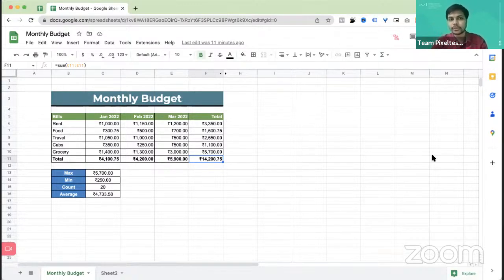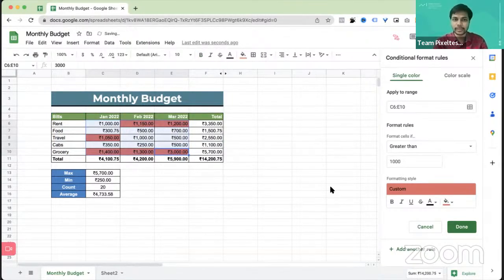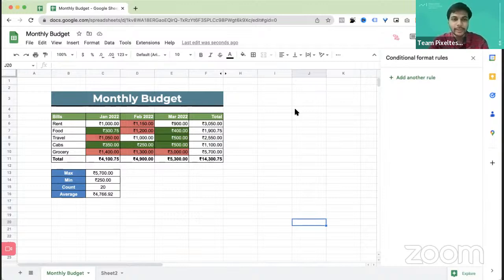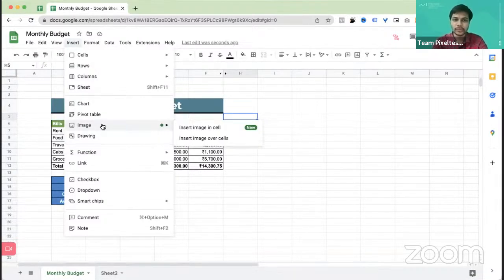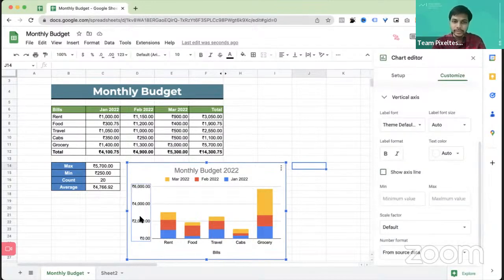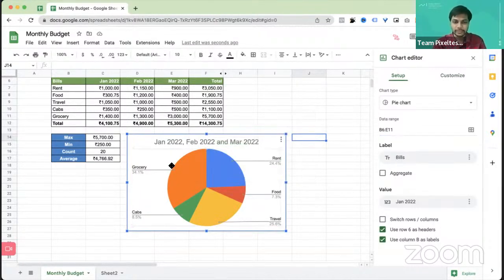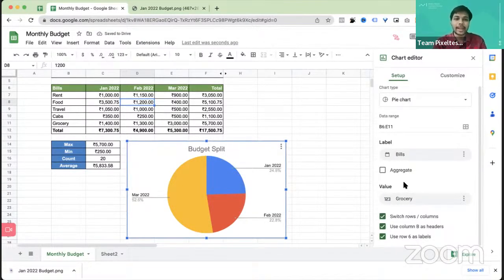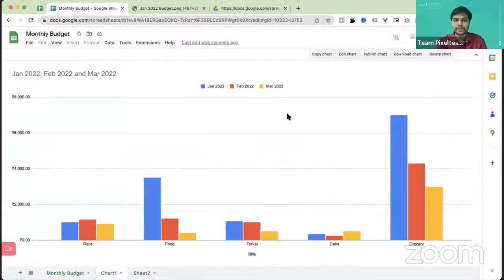Excel Sheets for Datascience: Conditional Formatting and Charts